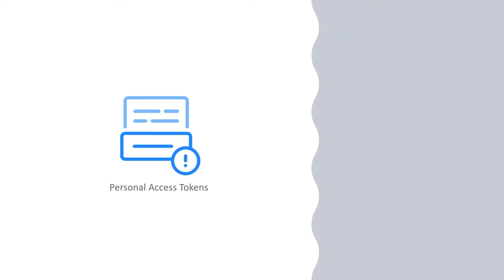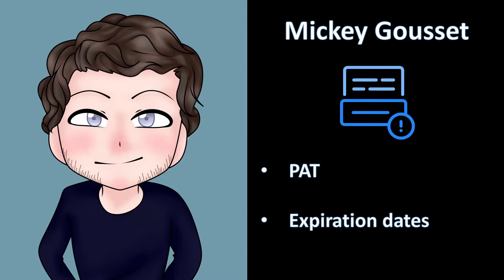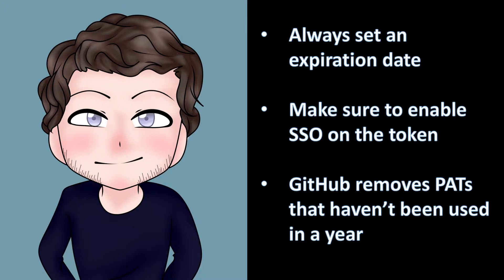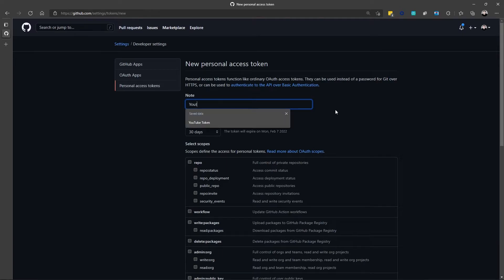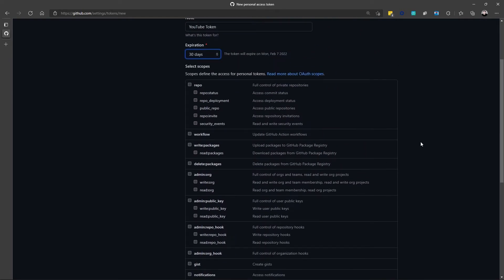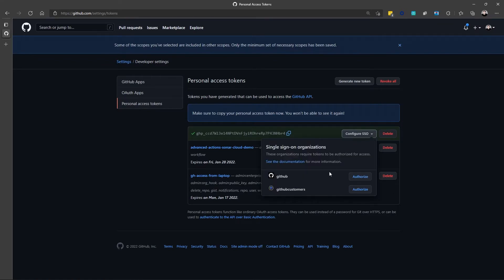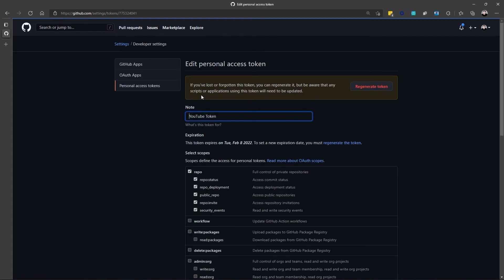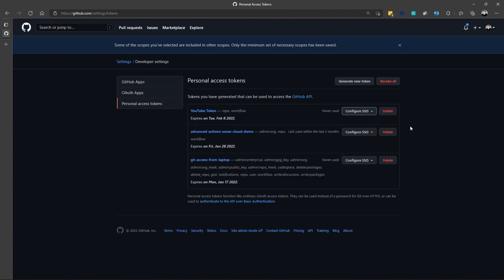GitHub - Personal Access Tokens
A personal access token, or PAT, is an alternative to using a password to access GitHub resources. GitHub gives you the ability to set expiration dates on your PATs. Let's see how that works.

I'm trying something new, in trying to create shorter content. This video is the first in several that will be about skipping workflows, with the idea to try and keep the videos to 6-8 minutes in length.  I'd love your feedback on whether you prefer these more bite-sized videos.